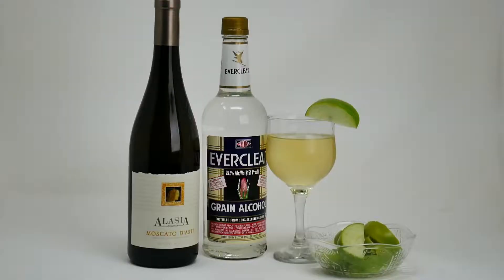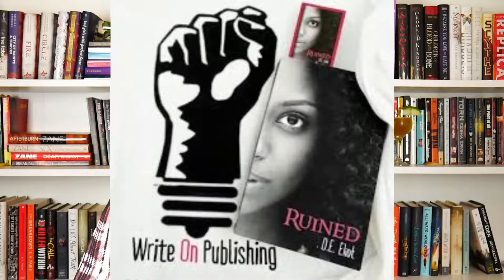Covers & Cocktails: "Ruined" by D.E. Eliot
Many Blessing
Covers & Cocktails will be videos that I create for my adult novel review.  I'm grateful for being sent " Ruined " by D.E Eliot. This book is a family drama that can be emotional. It's a good read, definitely Worth The Read approved.

My Little Secret( White Wine Glass)
1 oz Everclear
Fill With Moscato ( I prefer Alasia Brand)
Garnish with an Apple Slice

"Ruined' by D.E. Eliot

Phila, Pa 19144